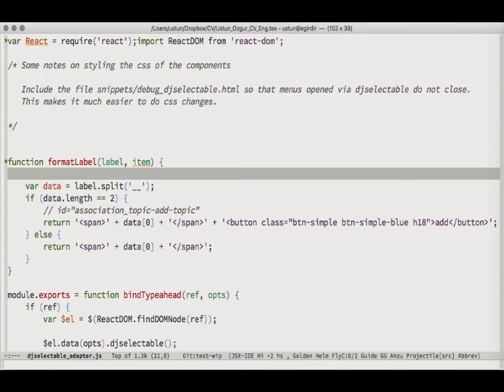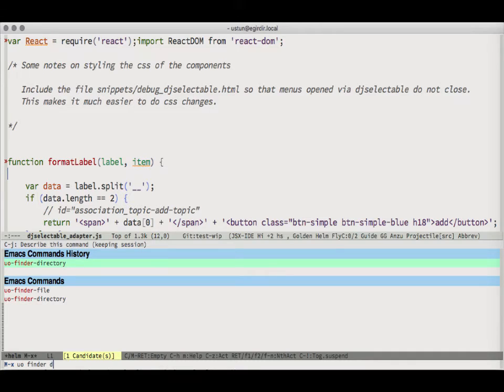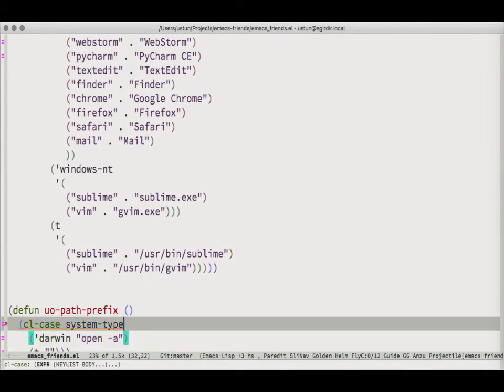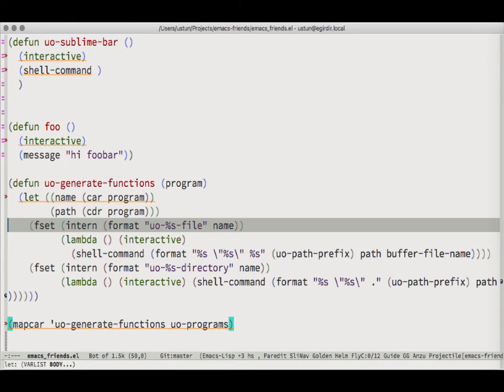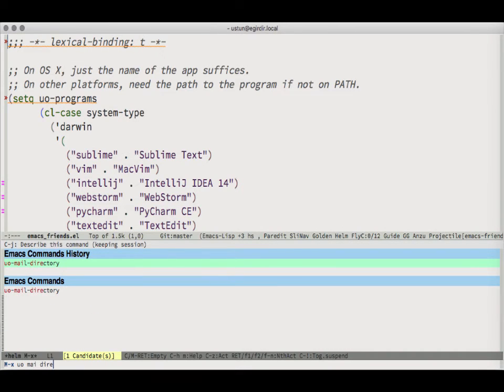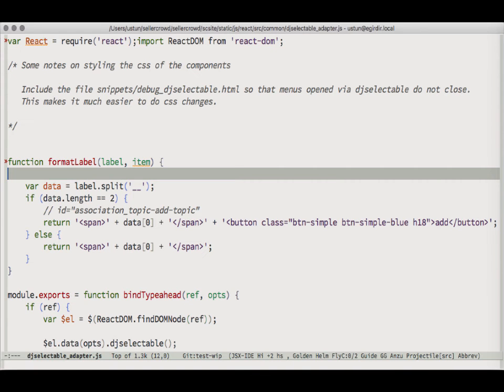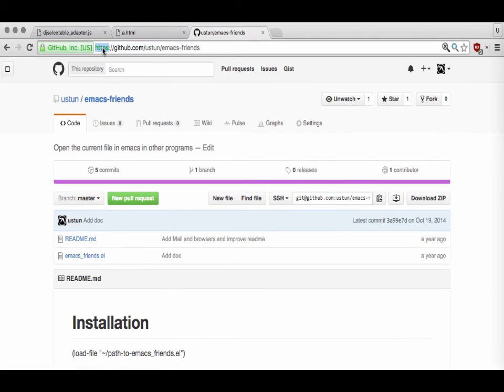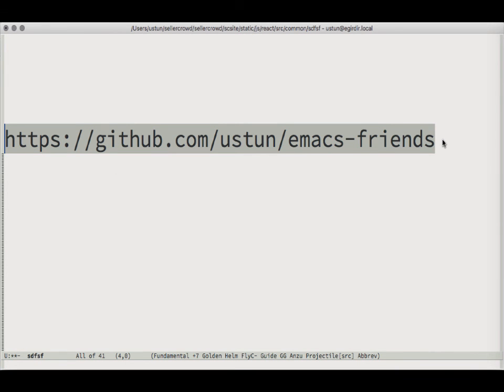emacs-friends: an emacs package to open the current file with other applications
This opens the current file or directory with other apps like Sublime, Vim, Mail, Finder etc.